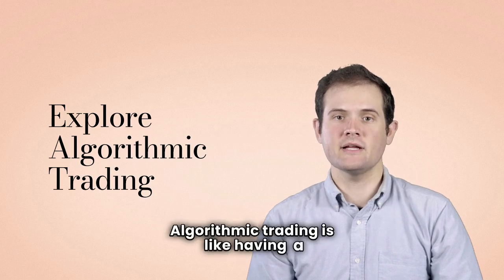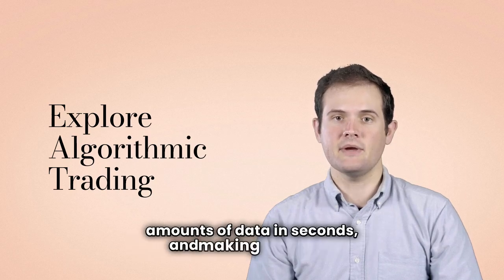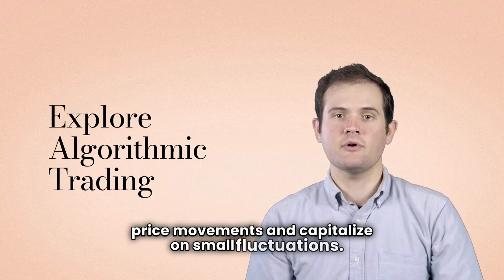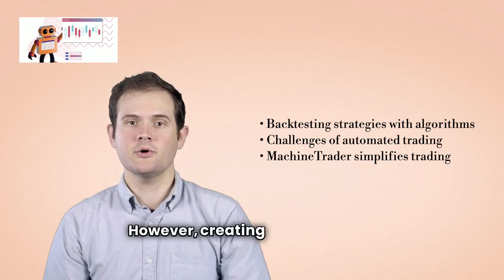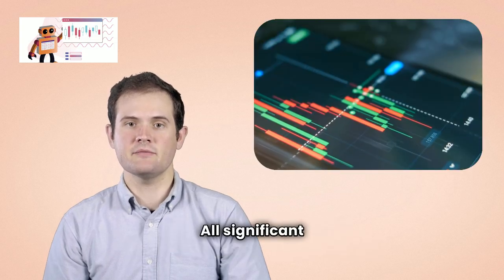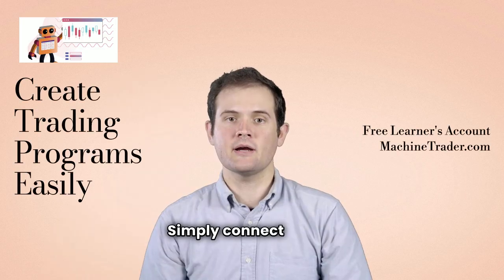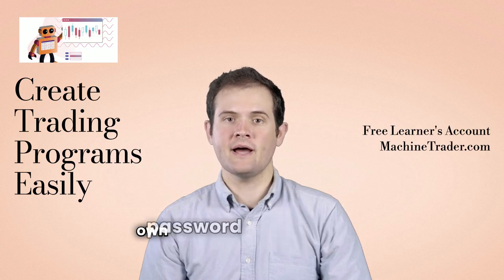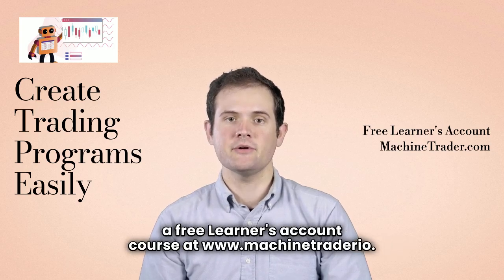Algorithmic Trading Without Writing Code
Algorithmic trading is like having a superpower in the financial markets. Imagine executing trades at lightning speed, analyzing vast amounts of data in seconds, and making decisions based on complex algorithms rather than gut feelings. It’s all about using mathematical models to predict price movements and capitalize on small fluctuations. With algorithms, I can backtest strategies against historical data, tweaking them until they’re optimized for real-time trading. However, creating an automated trading platform meant learning python, building several dozen programs to access my broker’s API,  and managing a cloud account, all significant challenges if you didn’t major in computer science.

Then I discovered MachineTrader, which is a powerful trading platform that uses the visual programming language NodeRed, which means you won’t have to learn to code. Simply connect blocks of prewritten code and you’re ready to go. With MachineTrader, you’ll actually be creating your own simple or complex trading programs on your own password-protected cloud server. But you’ll learn to do it without writing code.

To try it yourself, sign up for a free Learner’s account course